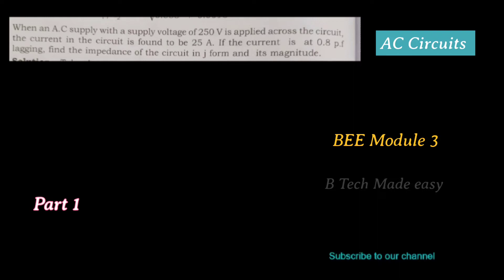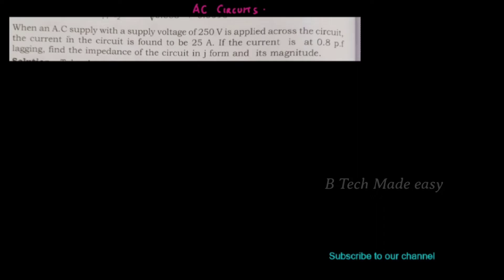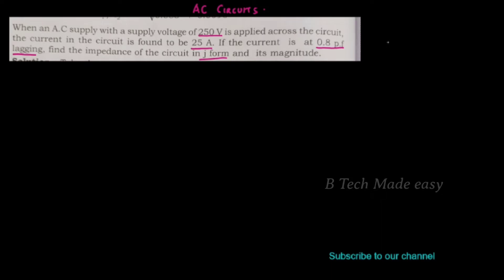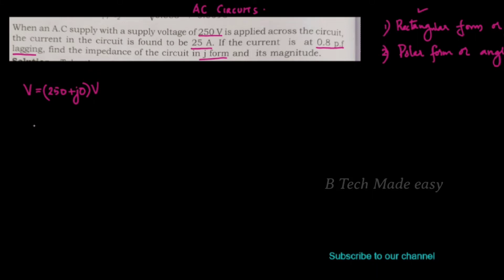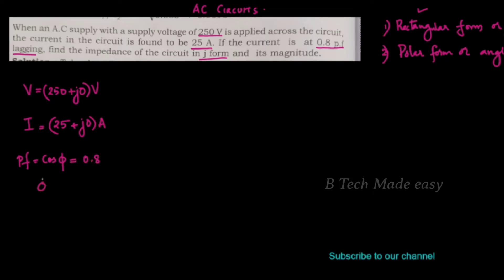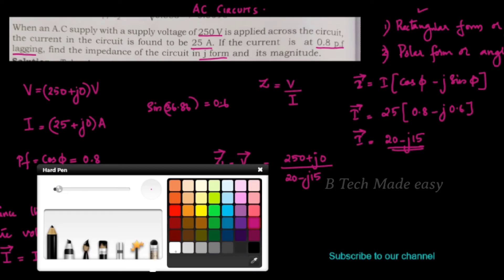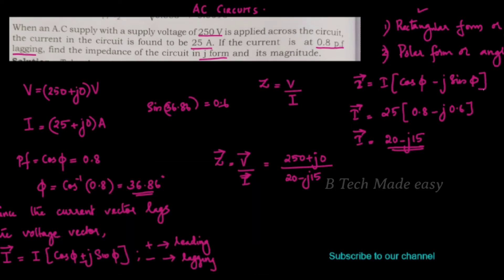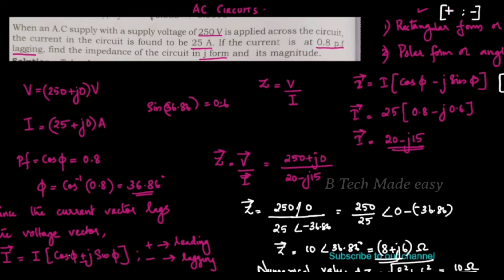BEE Mod 3 / AC Circuits/ Problem 1 / EST130 / KTU / Basic Electrical/ 2024 sch Mod 2 / 2019 sch 🔥🔥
Problems on AC circuits . KTU 2024/2019 Scheme. GXEST104 Introduction to Electrical & Electronics ( Group A & B )
Also follow instagram and facebook